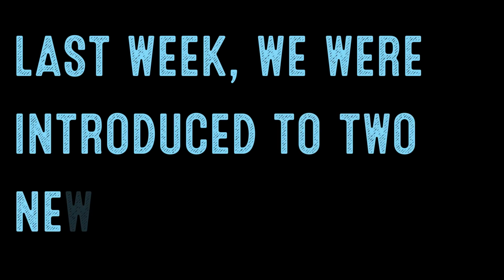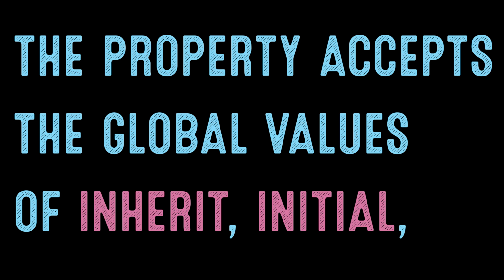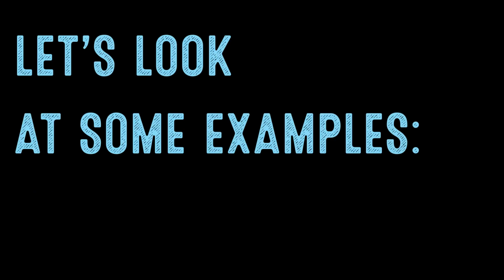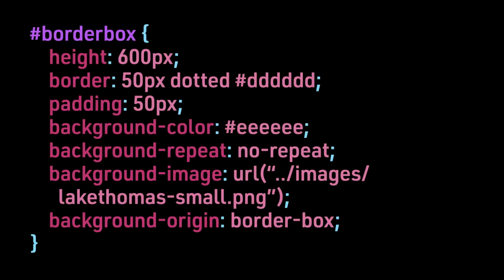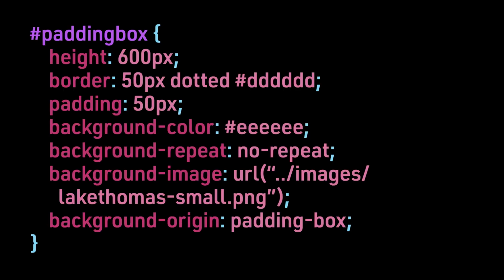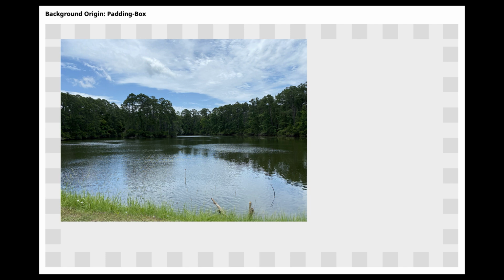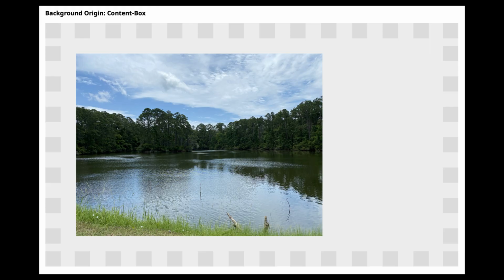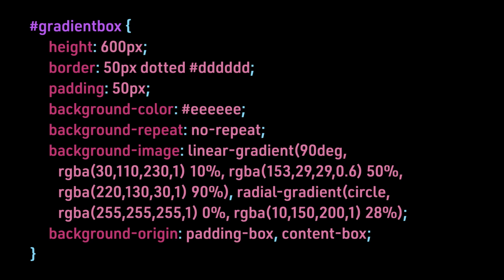Coding for Beginners: CSS Basics #42— What is the background-origin property?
Last week, we were introduced to two new properties: background-position and background-size.

The background-position property sets the initial position for each background image. In order to grasp background-position, we also have to define background-origin and background-attachment.

The background-origin property sets whether the background's origin is relative to the border box, relative to the padding box, or relative to the content box. The default is from the padding box.

The property accepts the global values of inherit, initial, revert, and unset which have been described previously but otherwise has the following values:

background-origin: border-box;
background-origin: padding-box;
background-origin: content-box;

Note: The background-origin property will be ignored if the background-attachment is fixed and we will review this in the next episode.

In each section, we have created a div with a unique id to target with our css.

Let's look at the CSS for the first example, border-box.

  height: 600px;
border: 50px dotted dddddd;
  padding: 50px;
background-color: eeeeee;
  background-repeat: no-repeat;
  background-image: url(../images/lakethomas-small.png);
  background-origin: border-box;

Keep in mind, in order for you to visualize the difference between border-box and padding-box we have to exaggerate the values and none of these are things you would ever want to do from a design perspective. With "border-box" the image will be positioned at the outer edge of the border.

This is how it would display:

  height: 600px;
  padding: 50px;
background-color: eeeeee;
  background-repeat: no-repeat;
  background-image: url(../images/lakethomas-small.png);
  background-origin: padding-box;

With "padding-box" the image will be positioned at the inner edge of the border. And it would look like this:

And finally, because we have added 50px of padding, using "content-box" will have the image begin where the content is inset because of the padding. See the result here:

  height: 600px;
  padding: 50px;
  background-repeat: no-repeat;
  background-image: linear-gradient(90deg, rgba(30,110,230,1) 10%, rgba(153,29,29,0.6) 50%, rgba(220,130,30,1) 90%),
  radial-gradient(circle, rgba(255,255,255,1) 0%, rgba(10,150,200,1) 28%);
  background-origin: padding-box, content-box;

In this example we are combining a linear gradient that will begin at the inner edge of the padding and a radial gradient in the content box. We are indicating the colors using a color system we have not yet gone over in depth: the rgba system. Primarily, it's because we are setting a less than 100% opacity for our linear gradient to help our radial gradient show through. You specify the amount of red, green, and blue colors first and then the last number is "a" which stands for opacity. Any value less than 1 is less than opaque.

This is how this would display:

Next, we will discuss background-attachment.

Presented by Designers Learn Code